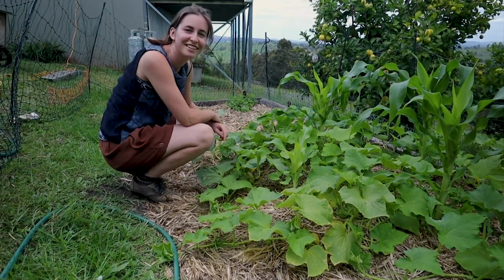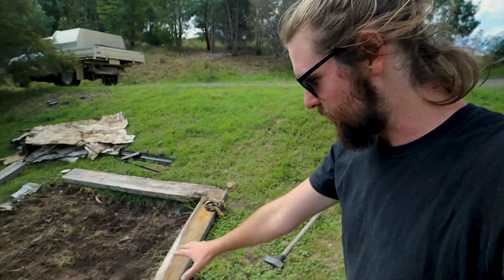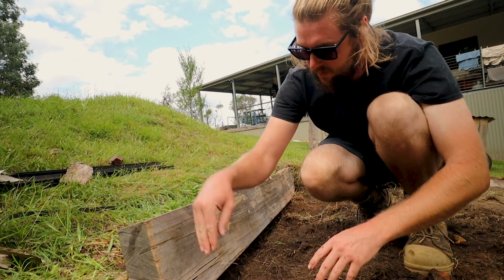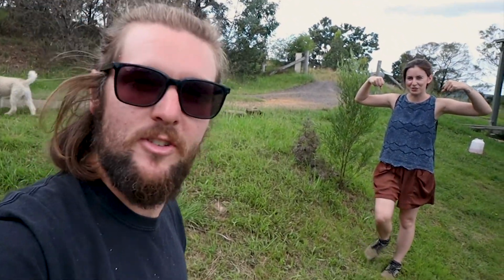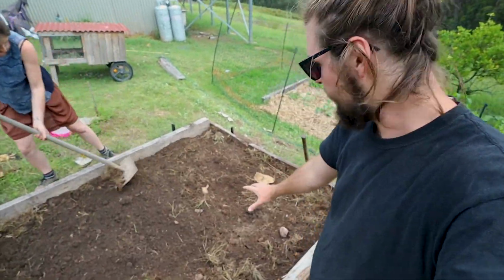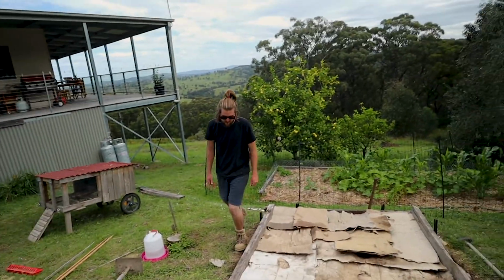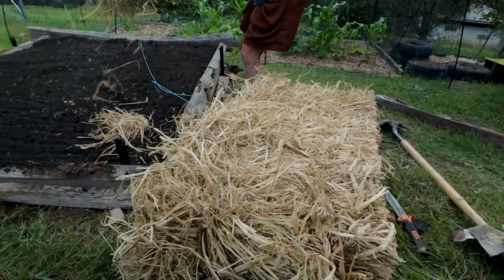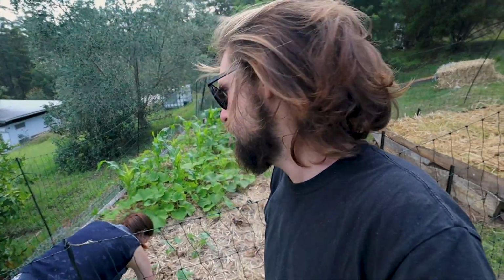Building Raised Garden Beds with Only Materials on our Homestead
Sam and I are expanding the garden, we have grown out the first bed and need more space. YOU CAN GROW FOOD You Just Have To Start, we were just like you when we began. We didn't know what to do, how to look after seeds or vegetables or anything else. But Organic Gardening Doesnt Have To Be Hard, you can grow food too if you just try, sometimes learning to try when building our gardens is the best way to get the most out of gardening and to just do it. The first garden we ever built is thriving so only now have we decided its time for garden number 2, finding purpose while gardening, starts with the first seed or plant and soon after fulfillment while building our gardens follow. There is no better feeling than waking up to your garden in the morning so I beg you dear first time gardener just try.

 We are hoping to be growing greens and herbs in our new garden once it is finished and help our small garden continue to expand. So come spend the day in our garden with us as we are spending the day enhancing our garden and want to share our progress, learning and ambitions for our little plot.